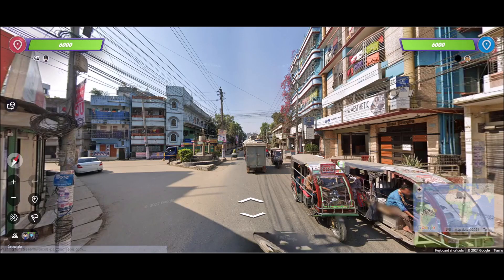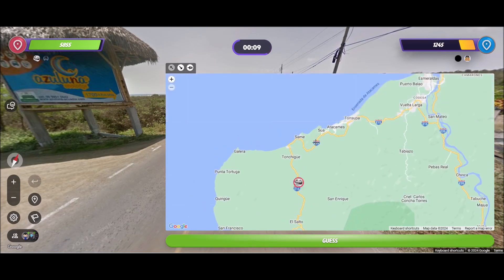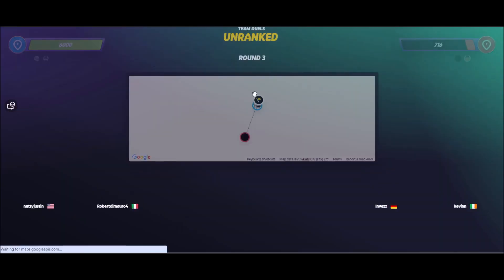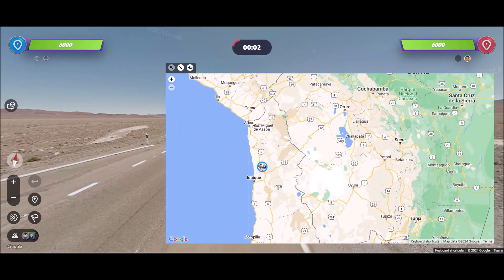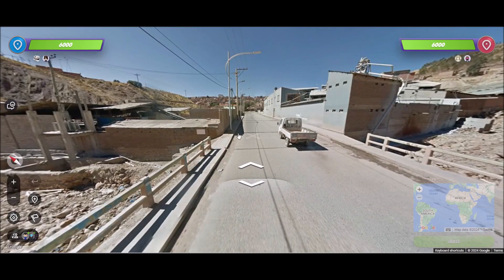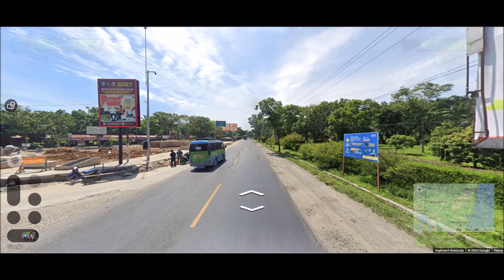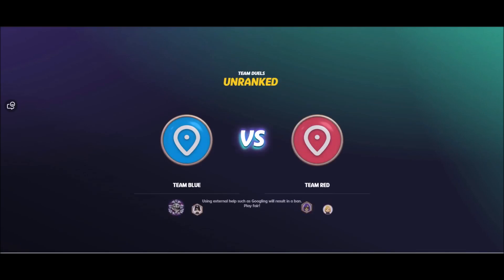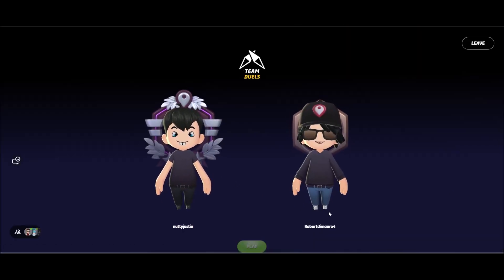5 TEAM DUEL WINS IN A ROW??! GEOGUESSR GOAT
hahaha welcome to greatness mudda fuk ka